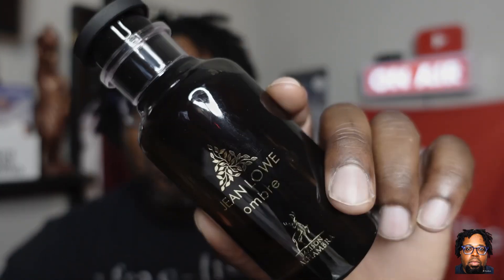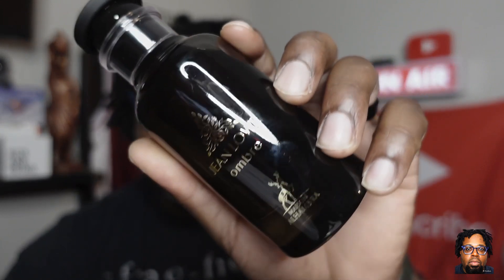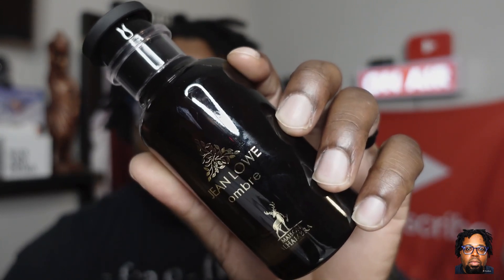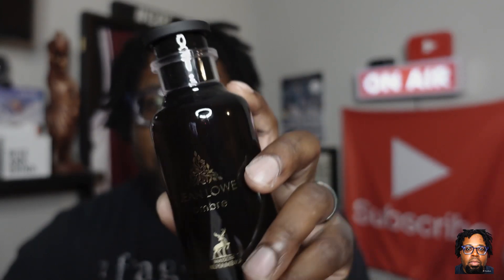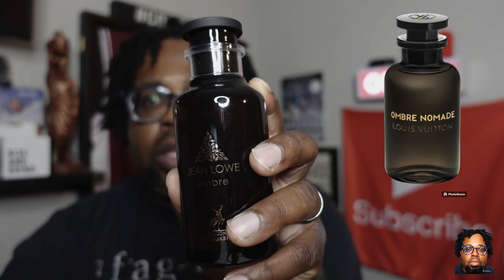BEAST FRAGRANCE ! JEAN LOWE OMBRÉ BY MAISON ALHAMBRA | Review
What’s up fragrance fam back with another video and today we’re talking Jean Lowe ombré by MAISON Alhambra here’s my thoughts on it !